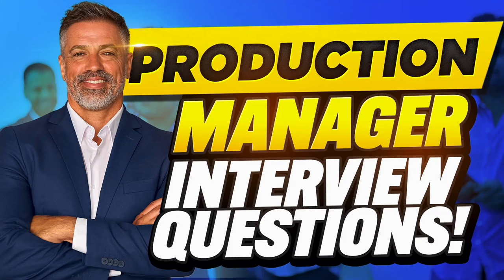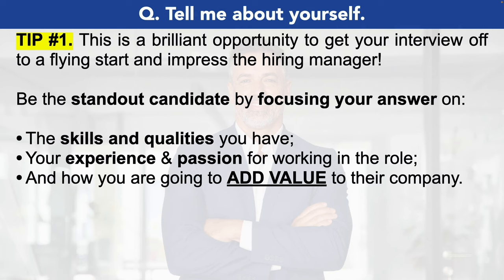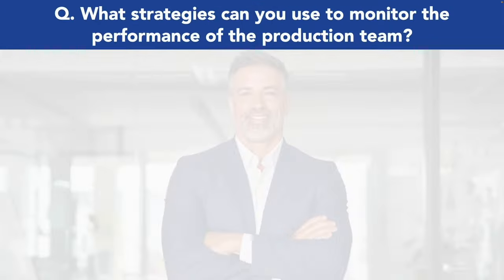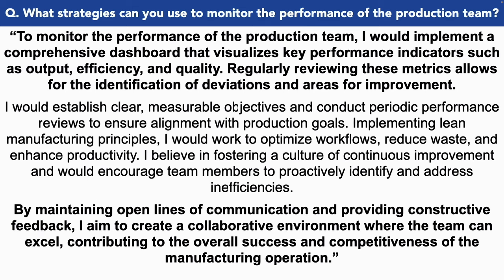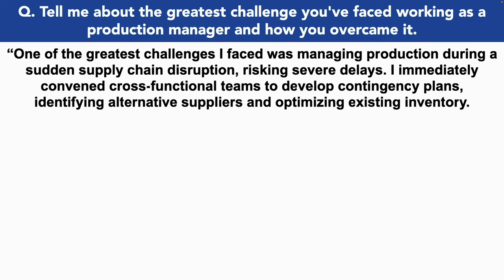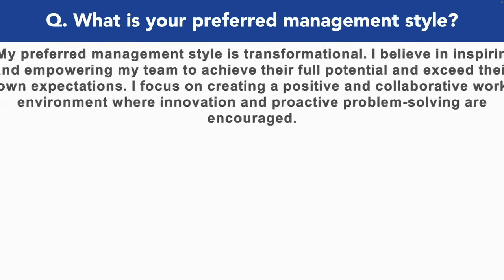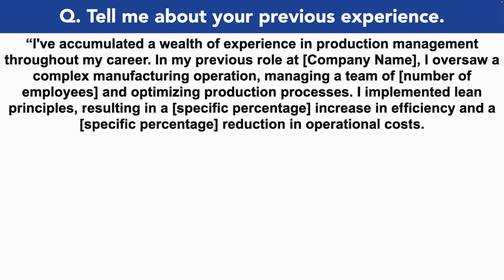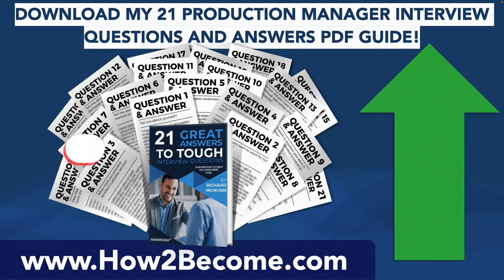PRODUCTION MANAGER INTERVIEW QUESTIONS & ANSWERS (How to Pass Production Manager Interviews)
PRODUCTION MANAGER INTERVIEW QUESTIONS AND ANSWERS (How to Pass Production Manager Interview Questions) By Joshua Brown of

In this video, Joshua will teach you how to prepare for Production Manager interview questions. Here’s what Joshua covers to help you PASS your Production Manager interview questions:

1. A list of Production Manager interview questions to prepare for;
2. Important tips to help you prepare for your Production Manager interview;
3. Practical example answers to common Production Manager interview questions;
4. Further downloadable resources to help you be the standout candidate!

HOW TO PASS A PRODUCTION MANAGER INTERVIEW
Q1. Tell me about yourself. 01:10
Q2. What strategies can you use to monitor the performance of the production team? 03:46
Q3. Tell me about the greatest challenge you've faced working as a production manager and how you overcame it. 07:53
Q4. What is your preferred management style? 07:45
Q5. Tell me about your previous experience. 09:30

DOWNLOAD THE ANSWERS TO ALL PRODUCTION MANAGER INTERVIEW QUESTIONS PDF GUIDE